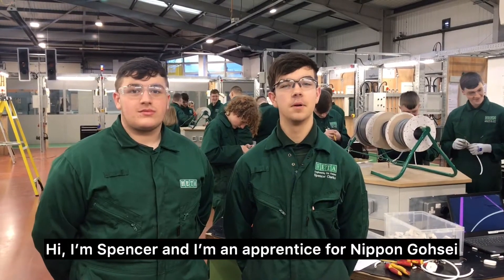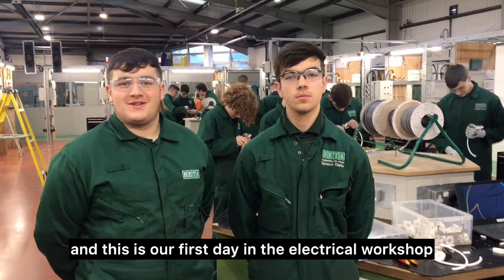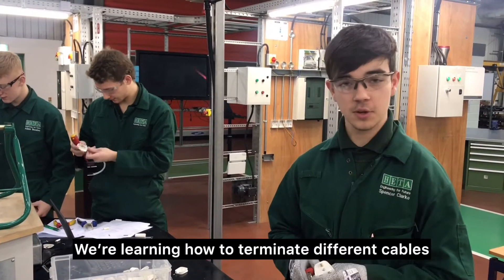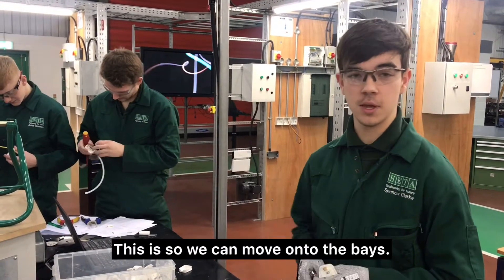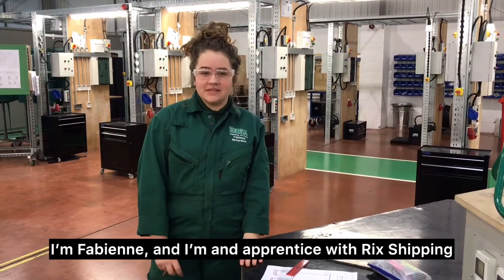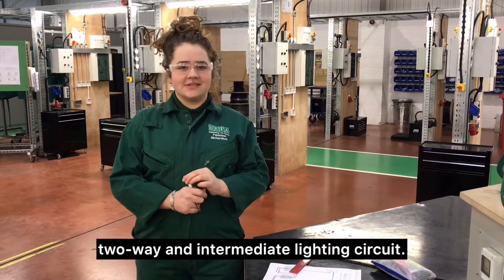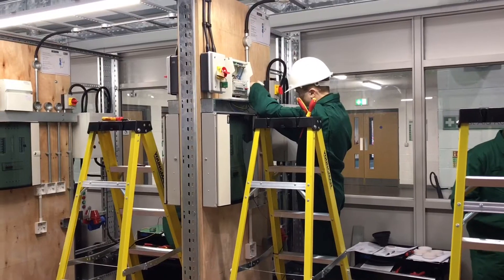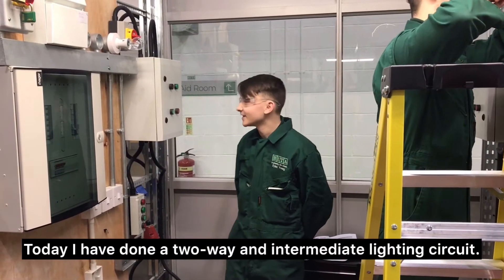HETA Electrical Workshop | Behind The Scenes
HETA provide specialist training for young people in the Humber, who are looking to join the world of engineering through an apprenticeship route.

In all companies that manufacture, whether they make an engineering product or produce food, chemicals, paper, clothes or provide a service for the Docks, Water Boards or Hospitals, they use machinery and equipment which is powered by electricity.

This kind of job demands the ability to think logically and develop the mental process of fault
finding. Some theoretical aspects are also involved in the work and entrants should have acquired
a good mathematical and science background at school or college.